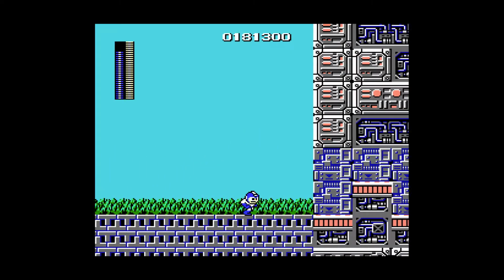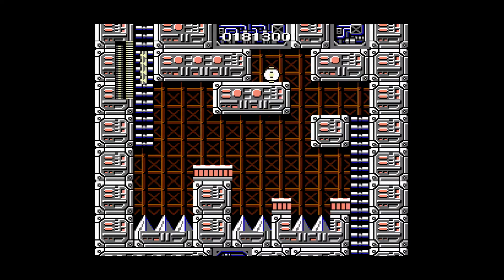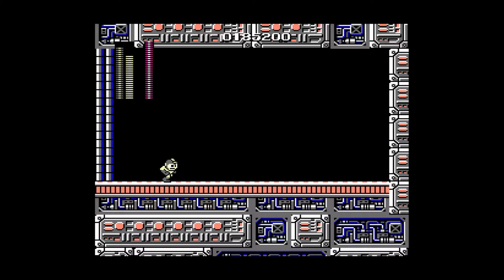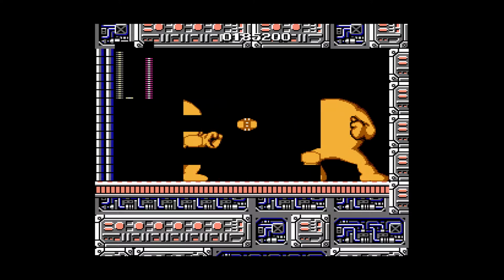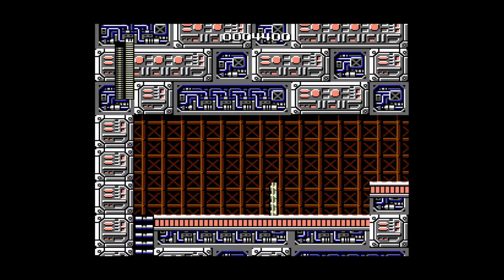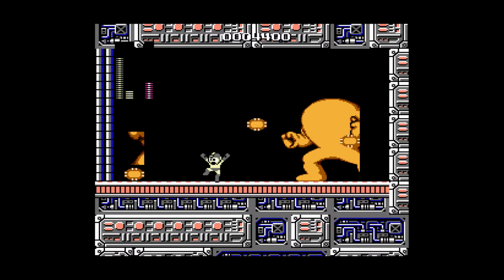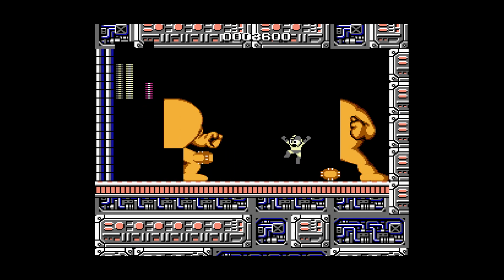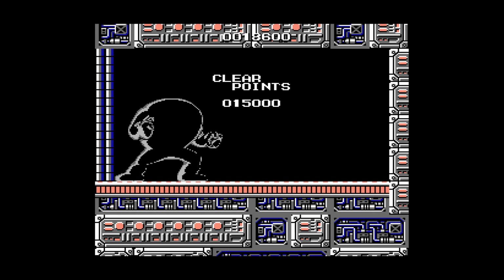Let's Play Megaman Legacy Collection Episode 5: Yellow Devil Killed a Fellow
This is the first part of Wily where I have to take on a certain blob monster in his first part of his castle

Oh god I feel the horrors and dread already when we are failing at only the first stage of Wily.

Also the Mic quality should be better now because I bought a new samson mic so the audio quality should be better.